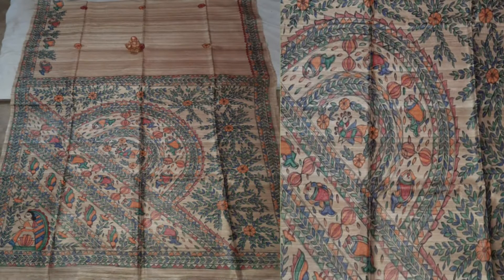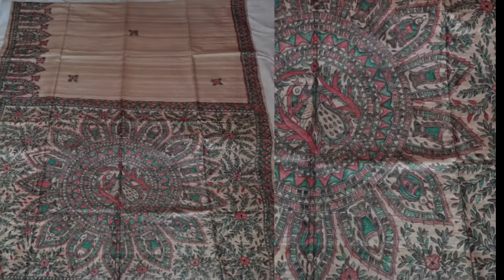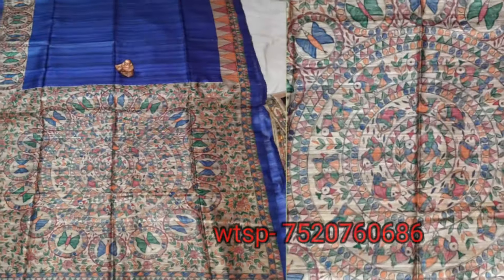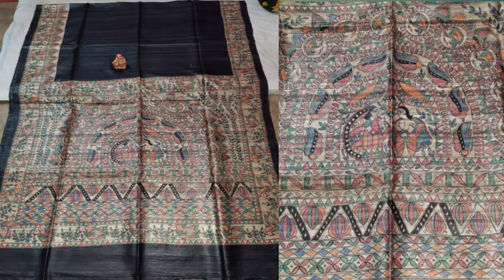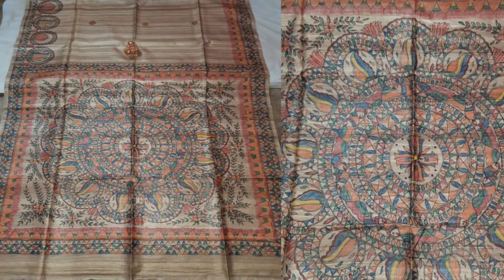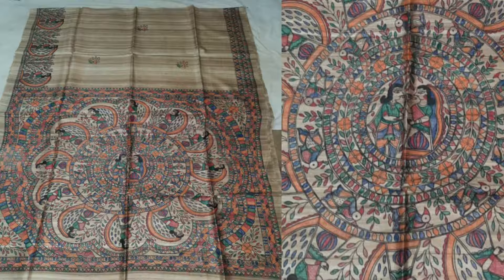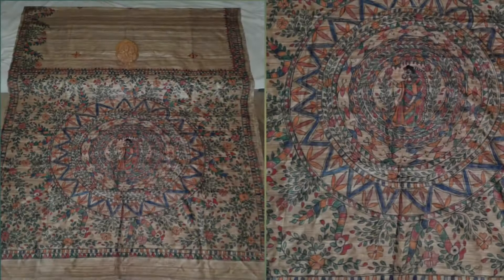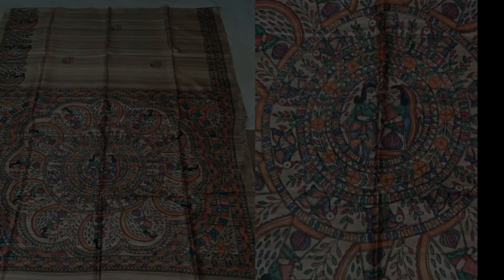Tussar Ghicha Silk Madhubani Hand Paint Saree.EPS0137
Hey friends welcome back in MJ SILKS with daily new exclusive  types of collections.
mj silks is the worlds leading expert for making trendiest items for procuring all in one place. whatever you are seeing in the video at the time of order it will take one week to manufacturer the sarees and also saree may little bit slightly differ from original pic little bit colour difference but you will get perfect design ,perfect colour combination.our parcel is delivered all over the india and in world also in a safe or secure way and it will go direct to your post.

Saree description
saree length- is 5.5. mtr + blouse. 90 cm.
instructions:
all different different types of silk saree you always .dry clean only

quality is good

price. only 6000/-

when you will get any defect piece of saree.then you can apply return within 7 days otherwise sold goods we can't accept.
only defect piece will be returned. no other reason will be accepted by mj silks

.manufacturing unit.
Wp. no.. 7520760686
Wholesaler. resaller. & boutique .

1.   Im manufacturing of all types bhagalpuri silk saree
2.   All types Suite available
3.  All types Fabric also available
4.  All types Dupatta available
      Ghicha silk zari border saree
      Bhagalpuri tussar silk saree
      Dupion silk saree
      Handloom silk saree
      Linen saree
      Linen digital saree
      Cotton saree...
      Tussar munga silk saree
      Printed design saree
      Embroidery design saree
      kalamkari hand brush paint..
     Cutwork design saree
     Desi tussar silk saree